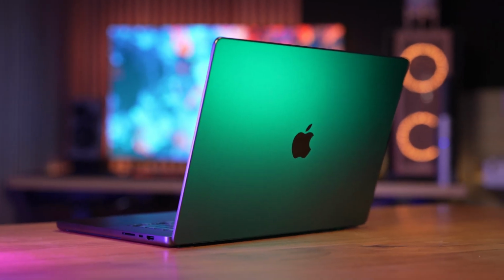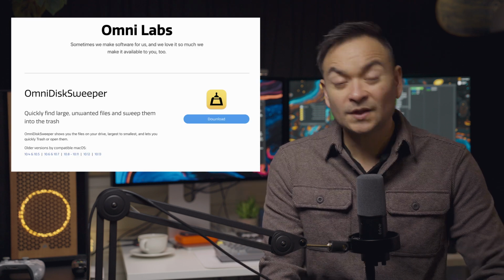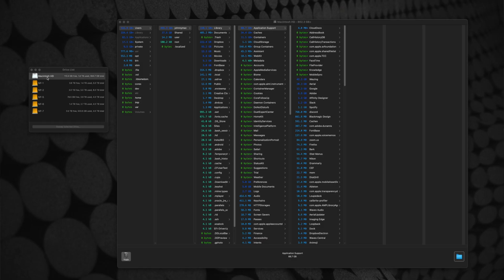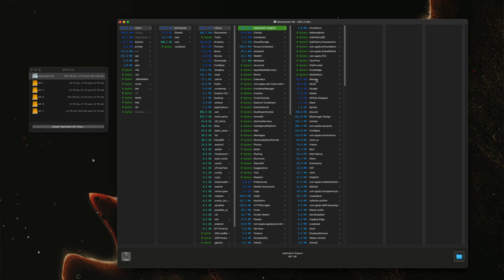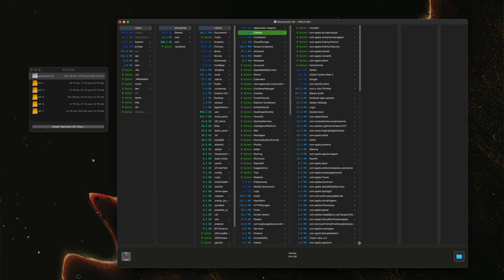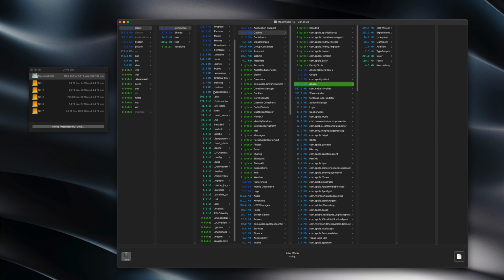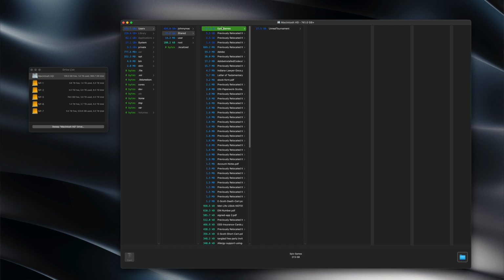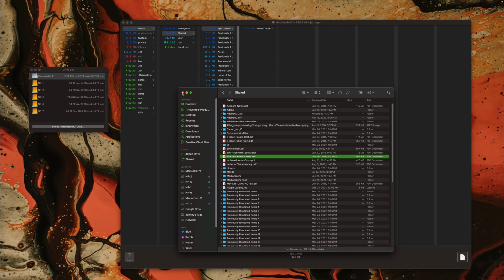SOLVED. Get Mac System Data back - Use this free tool!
System Data taking up too much space on your Mac hard drive? Reclaim it using a free tool.
In this video, I show you how to find hidden files on your Mac so you can reclaim lost disk space. In my case, I found about 89 GB of data from cache files that were no longer needed. Watch the entire video to learn how!

Mac Mini M2 Base Model 👉🏼
M3 Max MacBook Pro here: 👉🏼
Save a bunch and buy the M1 Max MacBook Pro here: 👉🏼
Hagibis USB-C Hub with Dual Hard Drive Enclosure 👉🏼
Wood monitor stand 👉🏼

Here’s a special deal if you’re looking for a portable monitor!

As a musician and songwriter, I make my own music for my videos, all music is original to me.

GEAR USED TO CREATE THIS VIDEO:
Sony FX3 👉🏼
Sony A7RV 👉🏼
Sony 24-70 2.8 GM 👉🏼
Sennheiser MKE 600 Shotgun Mic 👉🏼
RODE Wireless GO II 👉🏼
Amaran 200X LED Video Light Bi Color 👉🏼
ZHIYUN MOLUS X100 Portable LED Video Light 👉🏼
SMALLRIG Parabolic Softbox Quick Release Bowens Mount 👉🏼
GVM 1500D RGB LED Video Light 2 pack 👉🏼
LG C2 OLED 42” 👉🏼
Apple Studio Display 👉🏼
KVM Switch 👉🏼
OWC Thunderbolt 4 Dock 👉🏼
AirPods Max, Space Gray 👉🏼
INNOCN 15.6” OLED Portable Monitor 👉🏼
SanDisk 4TB Extreme PRO 👉🏼
SanDisk 2TB Extreme PRO 👉🏼
SanDisk 1TB Extreme PRO 👉🏼

Edited via Davinci Resolve on the 16" M2 Max MacBook Pro, the 42" LG C2, and Apple Studio Display.

Any way you can support me will get you more great content faster!

00:00 - The Problem
01:01 - The Solution
01:22 - Finding Unwanted Files
01:58 - 42GB Found!
02:43 - 20GB Found!
03:54 - Another 28GB Found!
05:07 - 88GB Total Reclaimed!
05:43 - Final Thoughts
06:19 - OUTRO